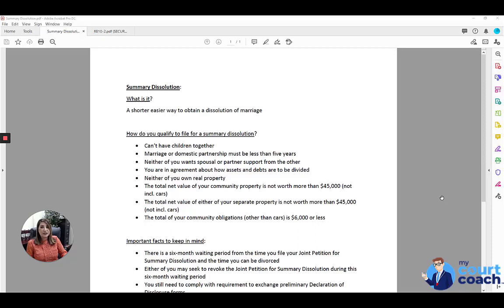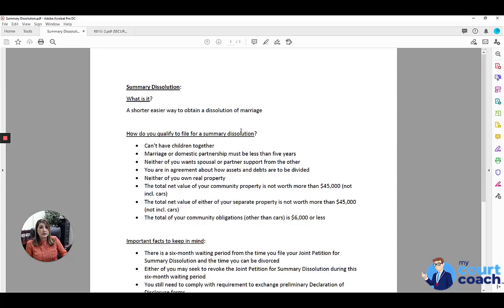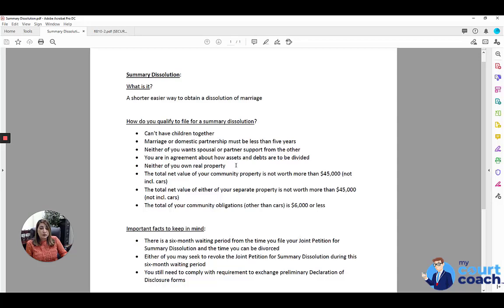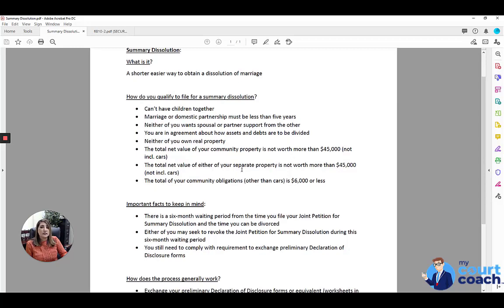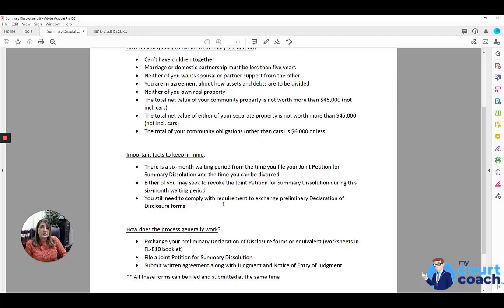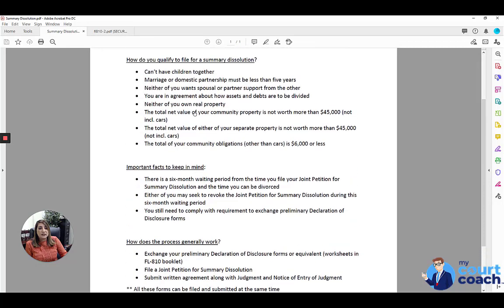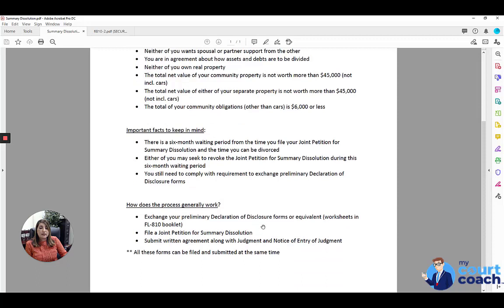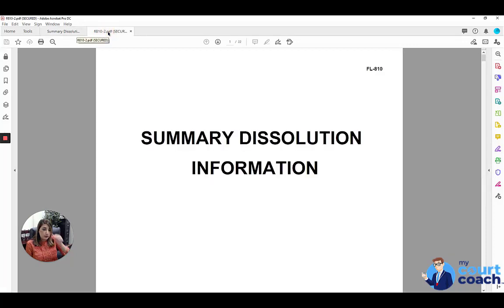Fast Divorce: What Summary Dissolution Means & When to Do it in California Family Court (Form FL810)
This video is part of a series, so watch our whole playlist on Summary Dissolution in California Family Court.

Summary dissolution is favorable because it allows people to get divorced quickly, without litigating many issues with the California family law judge.

Good luck!